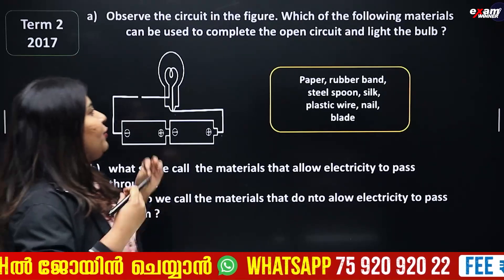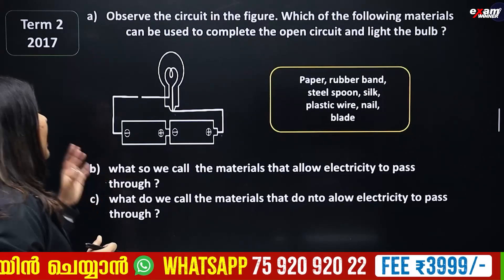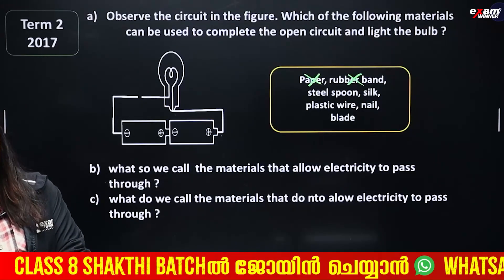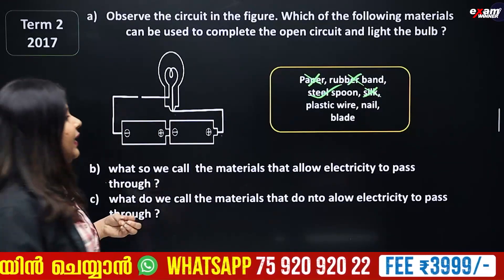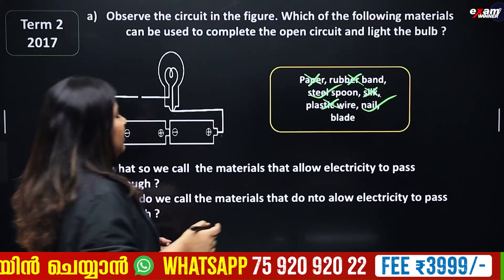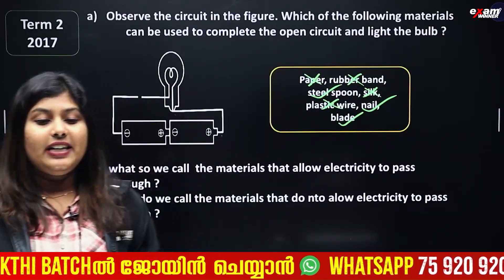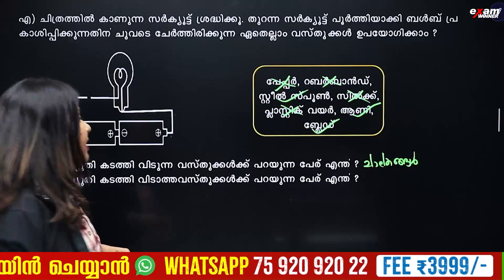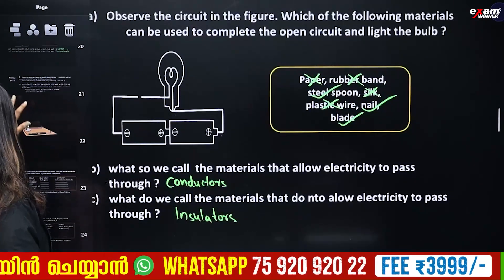Class 7 Science | When Current Flows/വൈദ്യുതി പ്രവഹിക്കുമ്പോൾ | എല്ലാ വർഷവും ചോദിക്കുന്ന ചോദ്യം